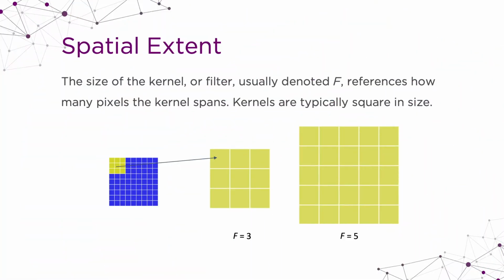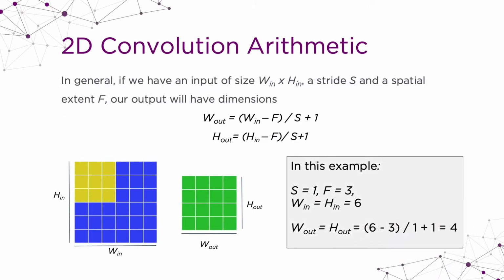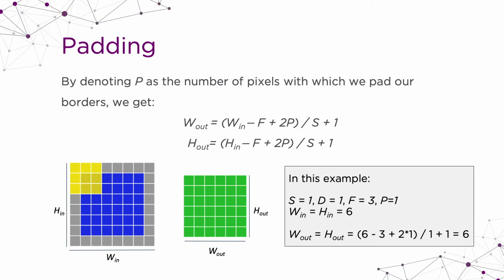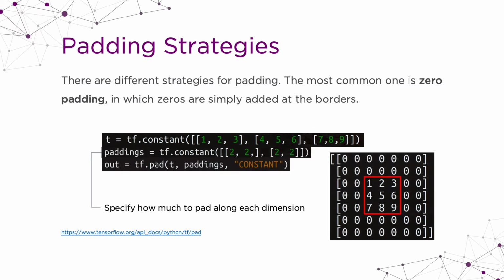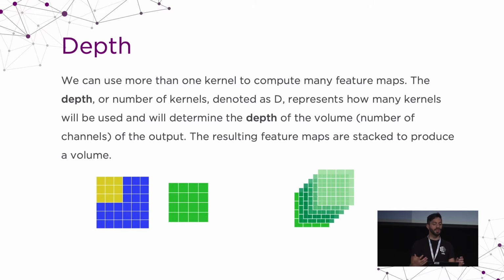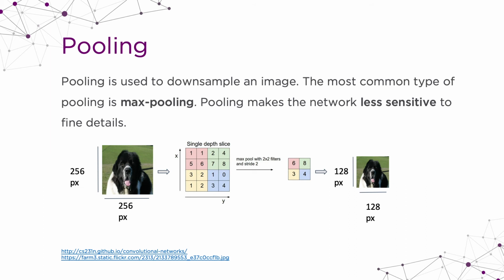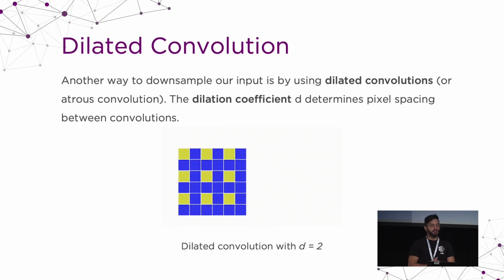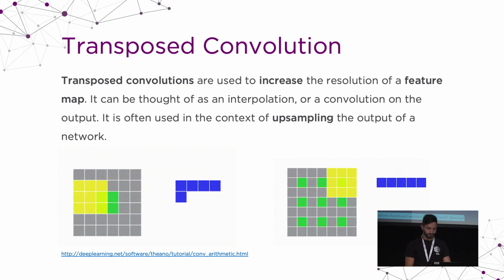DLE M3S1U1c CNN Parameters